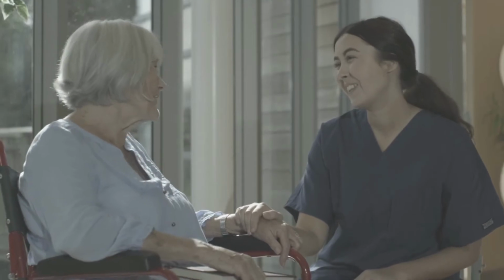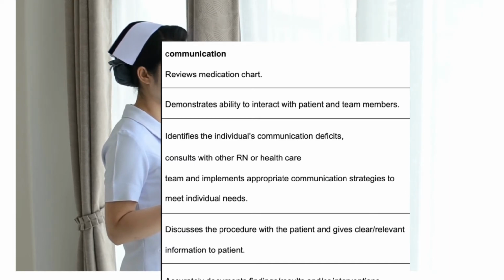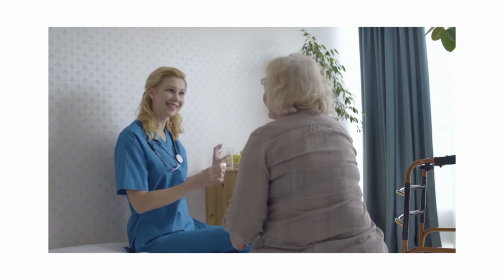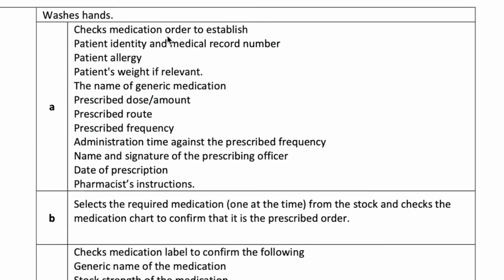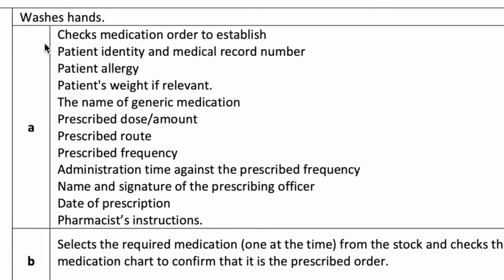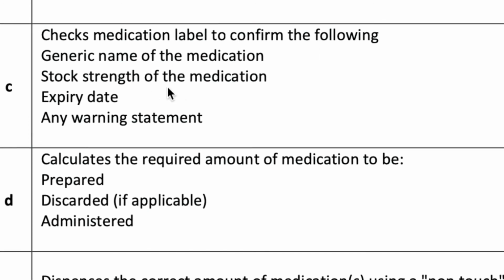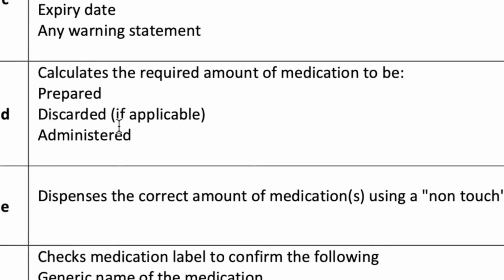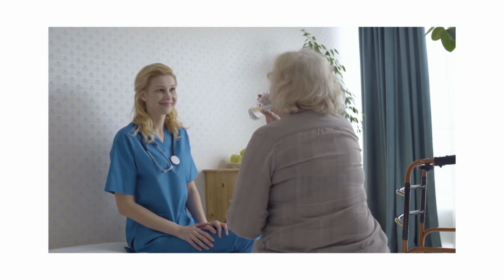Essential skills for OSCE Australia- oral medication administration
Essential skills for OSCE nursing Australia- oral medication administration is an essential skills for OSCE. In this video I share the core critical elements for medication administration that you should know to be deemed competent in oral medication administration